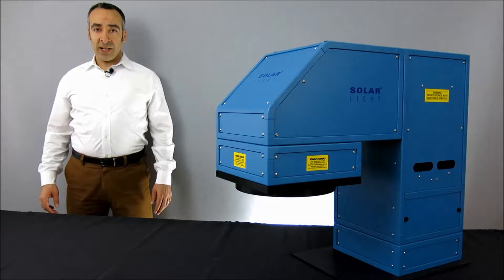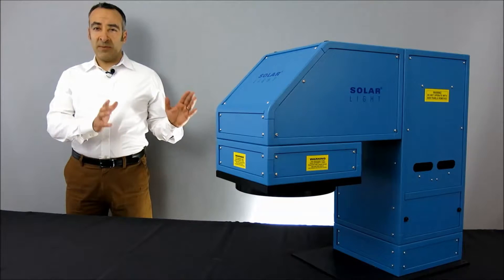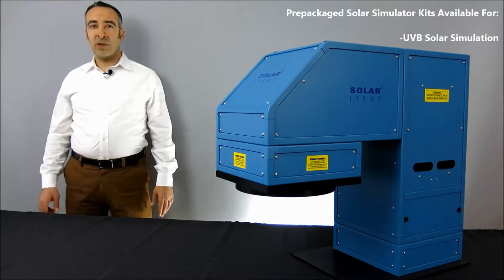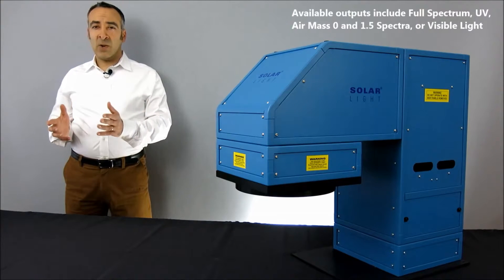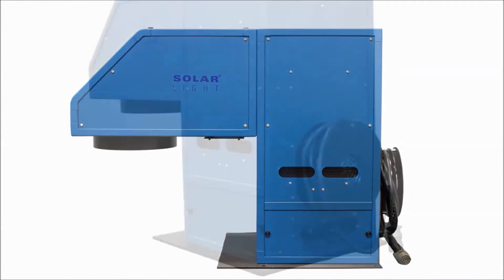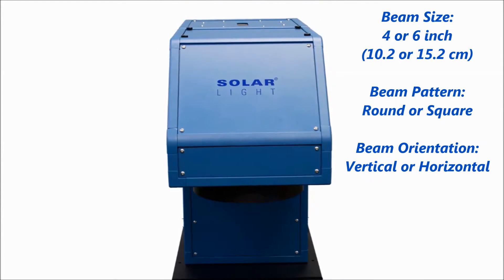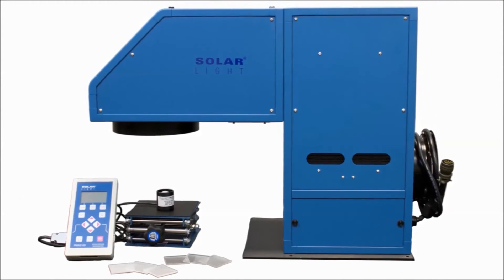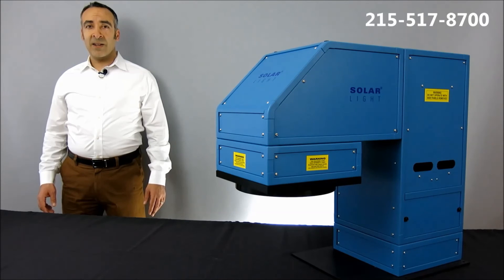Solar Light Company, Inc. LS1000-Series Solar Simulators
Solar Light Company’s LS1000-Series Simulators are high-precision light sources for professional and laboratory applications. Although they are utilized worldwide for many different functions, we have combined these simulators with our high quality meters, dose controllers, sensors, and other hardware to create complete turnkey kits for the most popular applications such as in vivo SPF testing, photovoltaic cell testing, fade and color fastness testing,  materials testing, photobiology research, FDA in vitro broad spectrum sunscreen testing, UVB solar simulation, infrared testing, academic research, and general purpose irradiation. These 1000W solar simulators all use premium quality ozone-free xenon arc lamps to produce 4 or 6 inch collimated Class ABA beams in the range of 290-400nm, or full spectrum sunlight, depending on the application. Output is available in full spectrum, UV, air mass 0 and 1.5 spectra, or visible light configurations. Users can choose can choose round or square beam, vertical or horizontal orientation, to fit any testing application. Beam uniformity across the illuminated area is better than 5%, and the included high efficiency power supply features an adjustable power setting for variable light source intensity. Many of the ASTM testing standards can be accomplished with the LS1000 simulator, including G173 and E927.